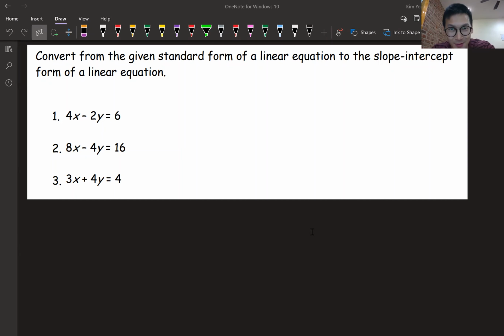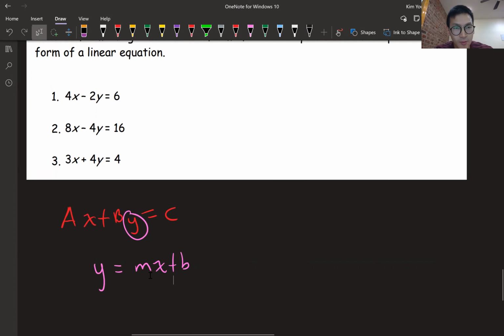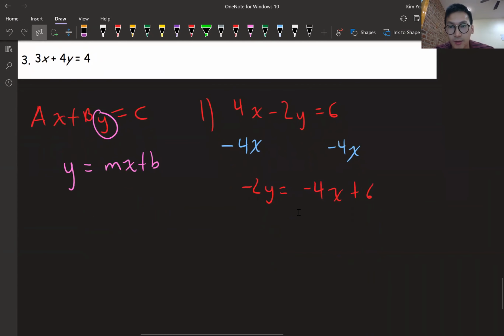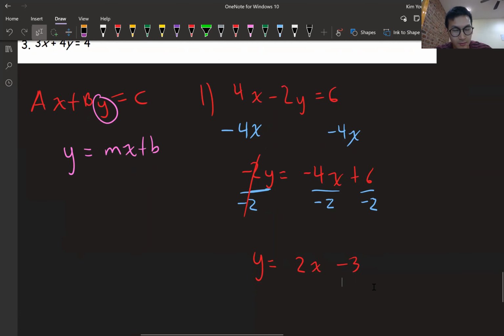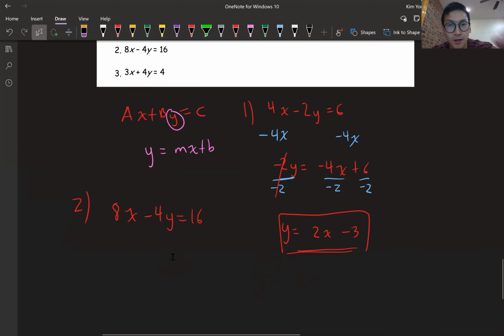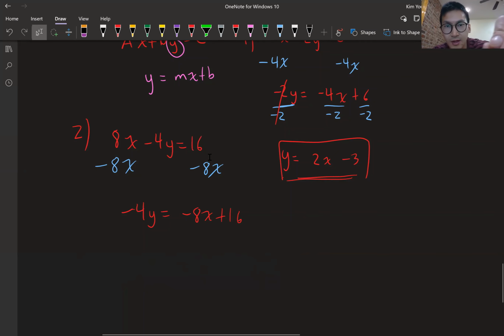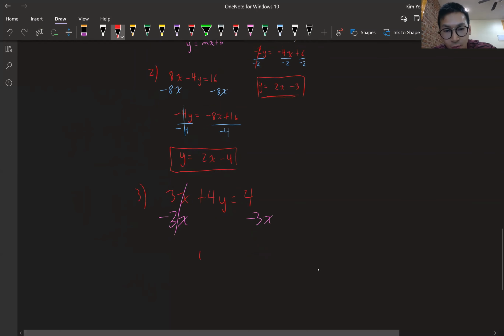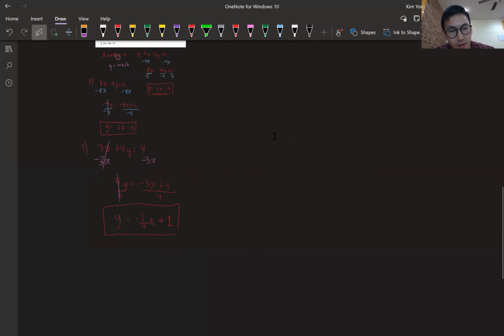Converting linear equations in standard form to slope-intercept form + other topics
a very candid video, please bear with me :]

Here we convert linear equations from standard form to slope intercept form
and cover other math topics in the form of my tangents :D